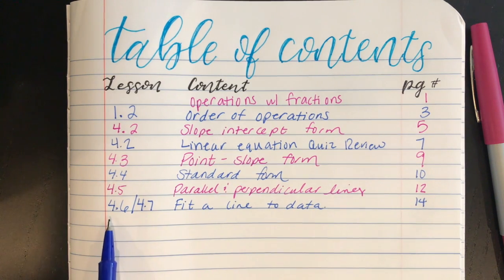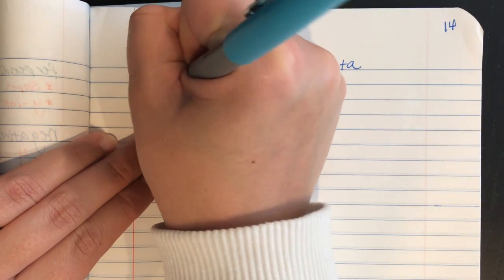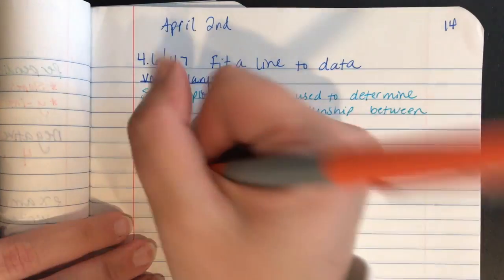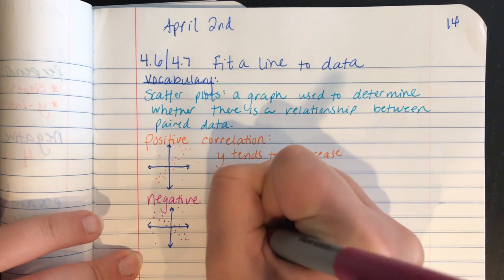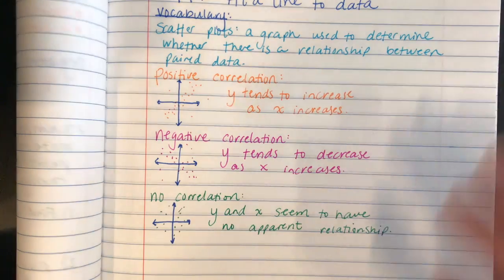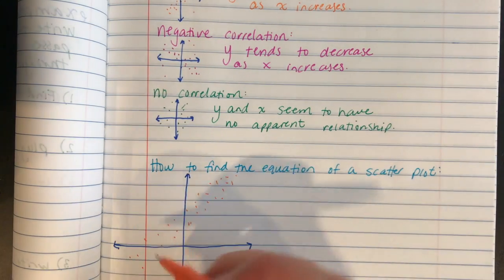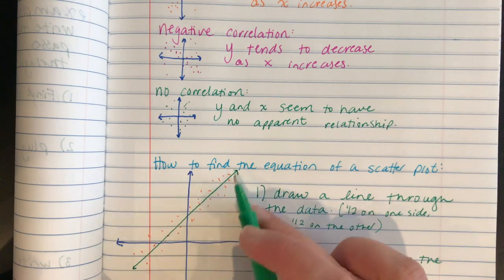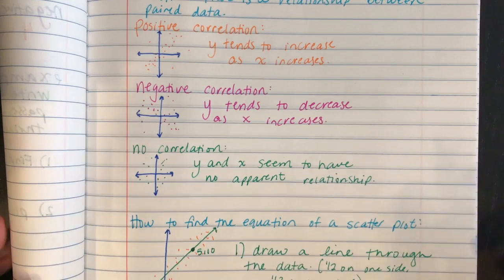Line of Best Fit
How to identify a correlation and draw the line of best fit